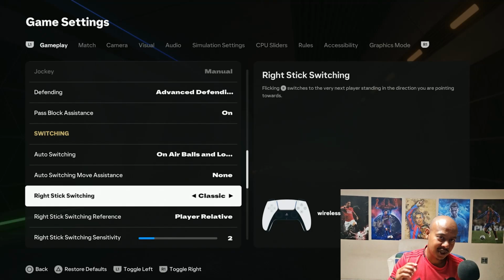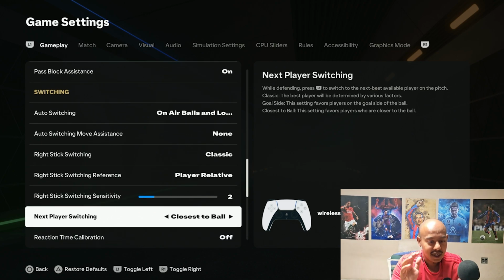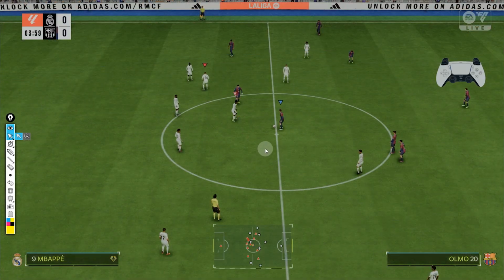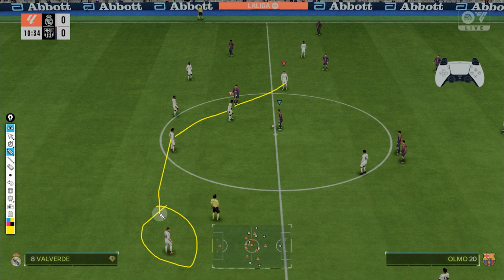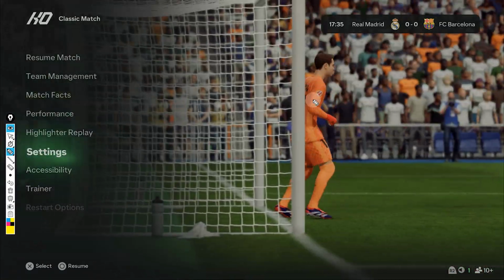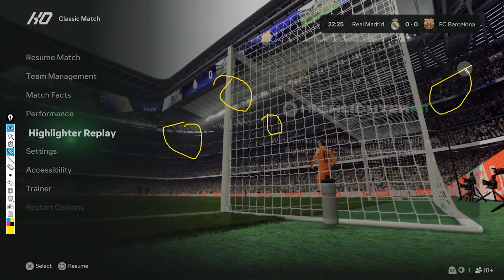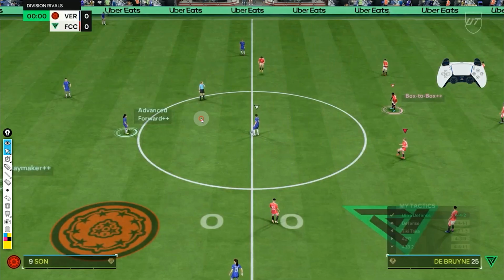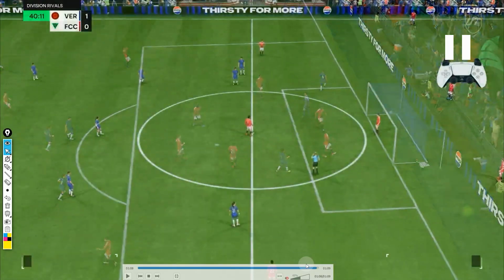The COMPLETE Player Switching Guide - How To Improve Defensively | Learn Right Stick Player Switches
If you struggling and Confused how to RIGHT SWITCH CORRECTLY , watch this video till the end!

I will recommend watch this video to learn the STEPS how to RIGHT STICK SWITCH like a PRO!

Timestamps:

Intro 0:00

First Important Setting 0:09

U7BUY 0:24

VERY IMPORTANT: 4 Settings 0:34

Difference BETWEEN Ball Relative & Player Relative SWITCHING Explained! 2:19

Live Gameplay Examples! 9:13

END 10:47

If you want to IMPROVE in FC 25 INVEST in Private  Coaching  it is indeed  a GAME CHANGER!

 or join the Patreon Elite package for $25 per month & get 1 x (1 hour) 1-on-1 Coaching session per month, with a training schedule, gameplay PLAN & all the secrets on what PRO players do to reach & play at the HIGHEST LEVEL.